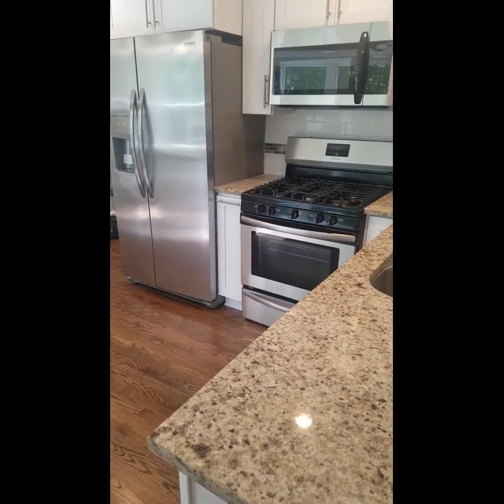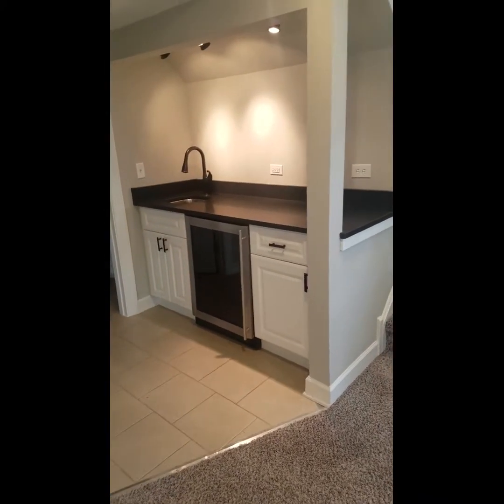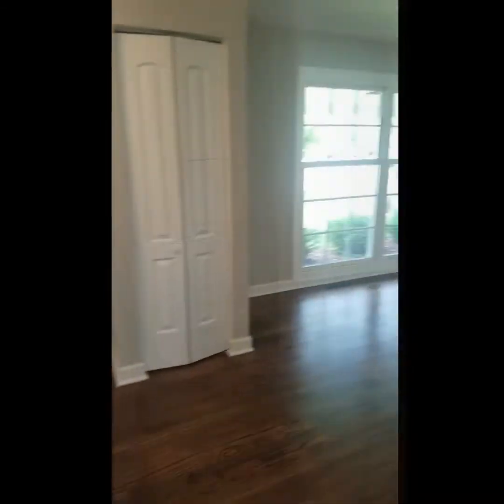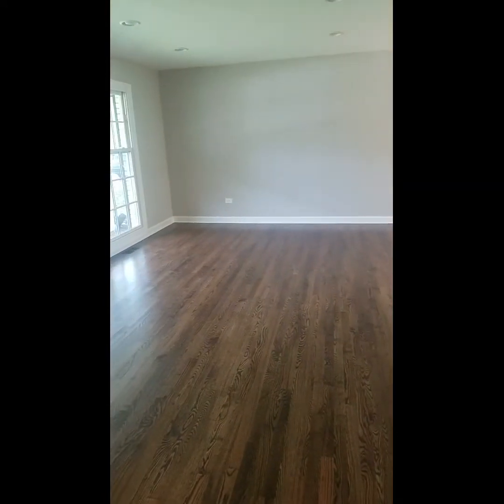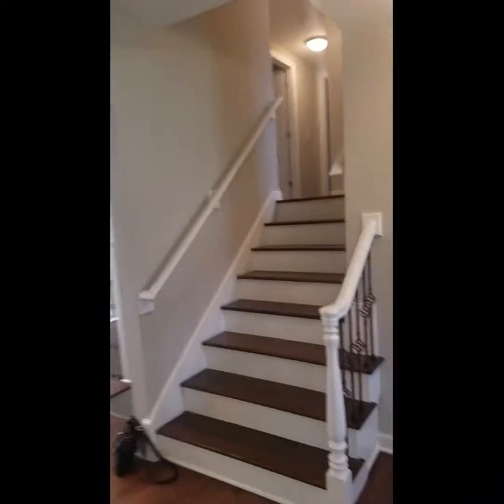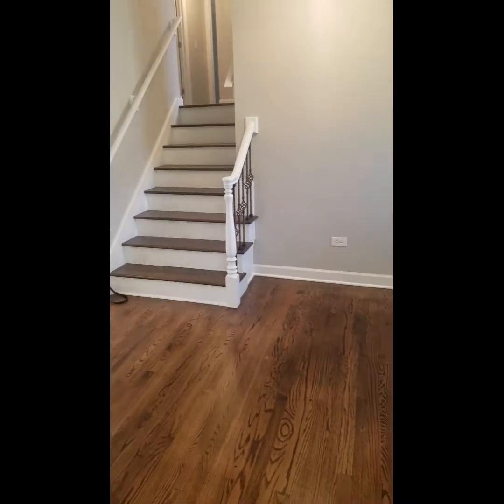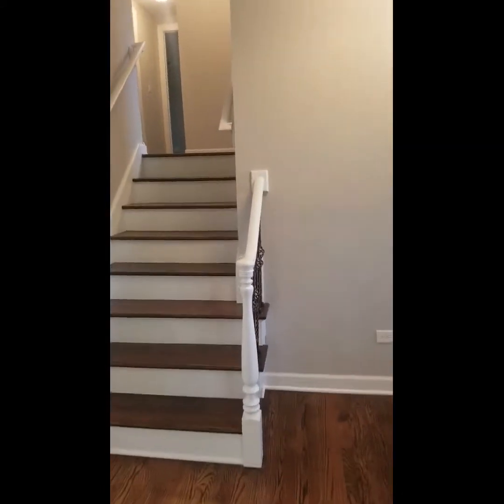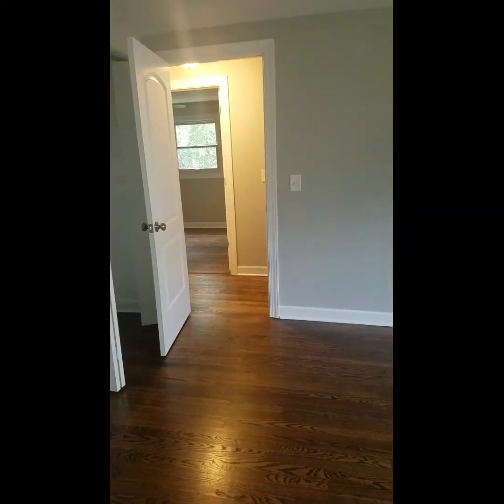Megs_minute - Northgate Tour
Today I went on a home tour for a client and wanted to chat about First Time Home Buyers and why you want to hire the best people for the job to be your other set of eye. There are a ton of "renovated" homes AKA FLIPS and you should make sure you are seeing it in the right way!